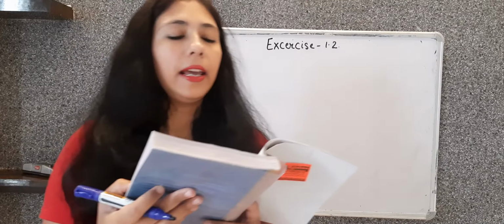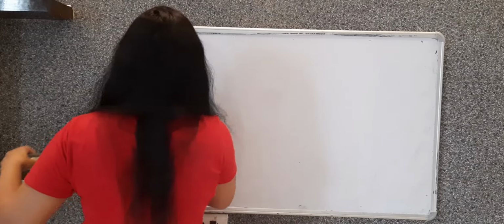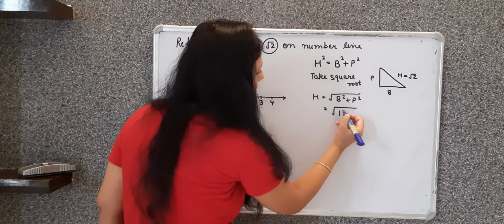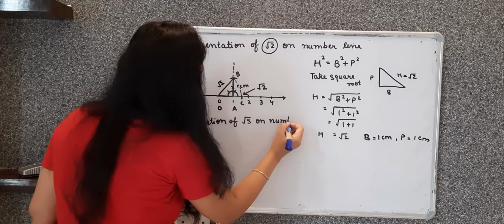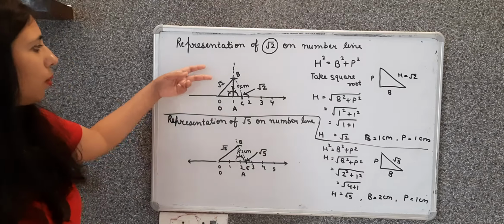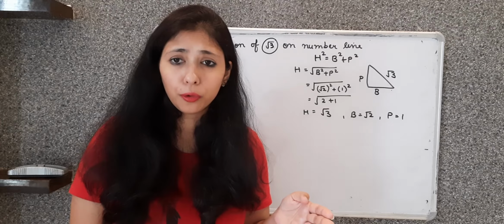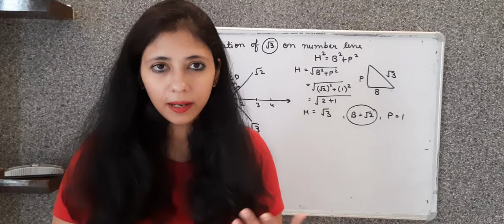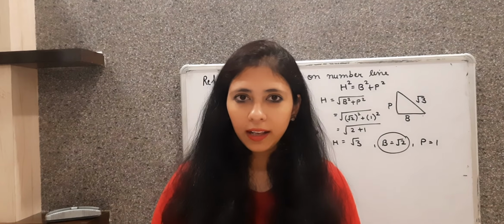NCERT | CLASS 9 | CHAPTER 1 | NUMBER SYSTEM | EXERCISE 1.2 | LECTURE 2